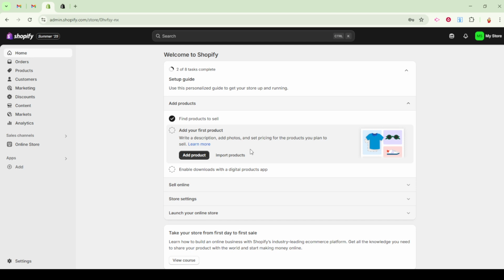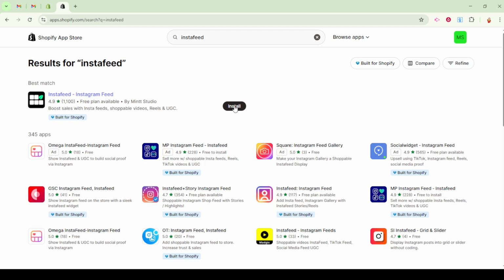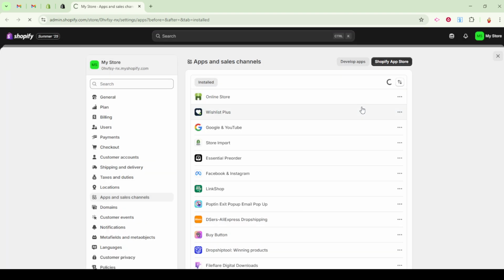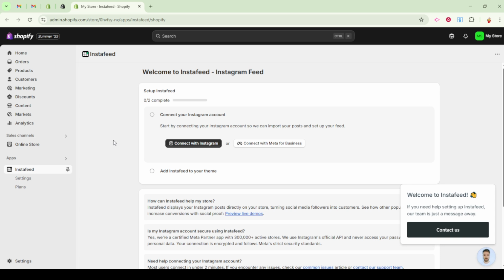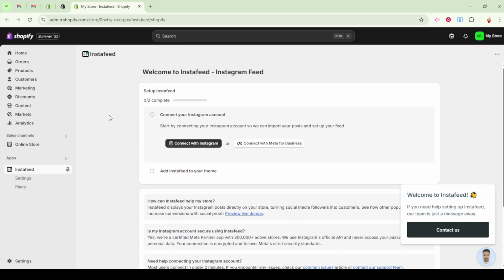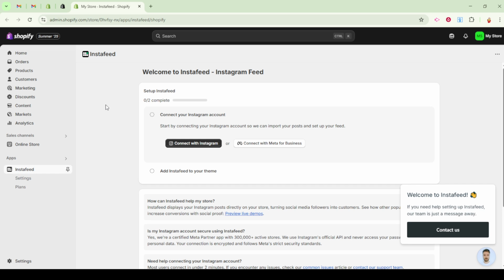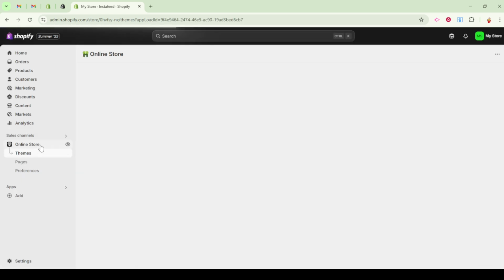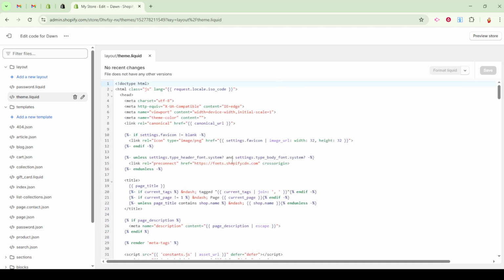How to add Instagram feed in your Shopify theme [2025 Easy Guide]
In today's video we cover Instagram feed Shopify tutorial, Shopify Instagram integration, Adding Instagram to Shopify website, Shopify Instagram widget, Instagram feed plugin for Shopify, Shopify social media integration, Customize Instagram feed on Shopify, Shopify Instagram marketing, Shopify Instagram shop, Shopify Instagram feed app